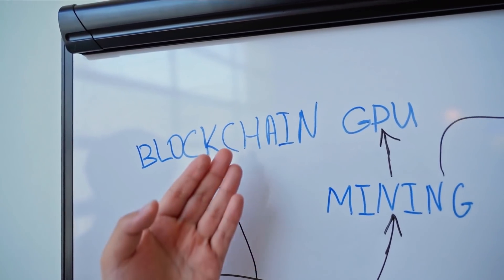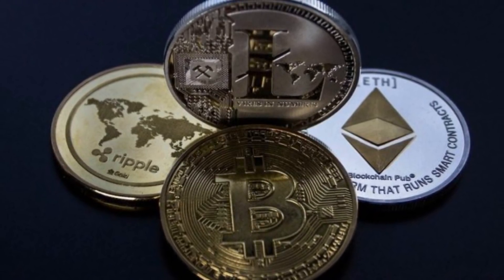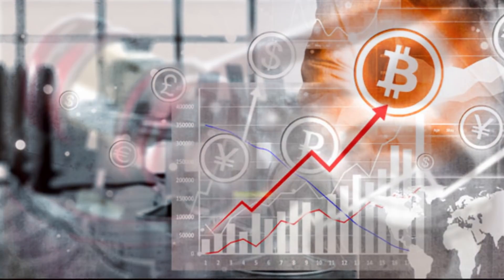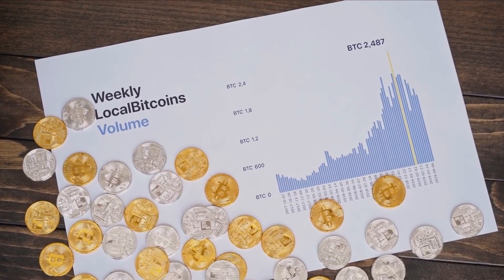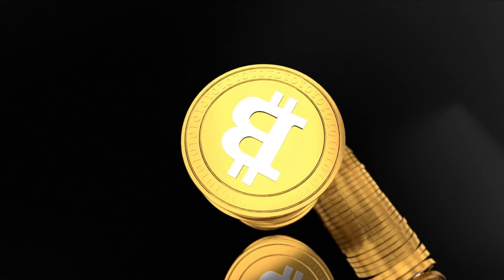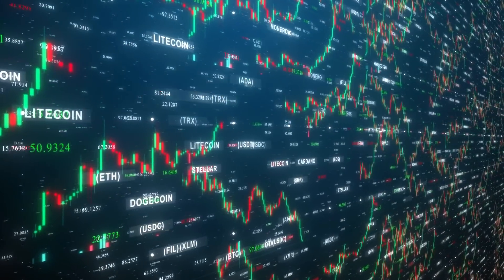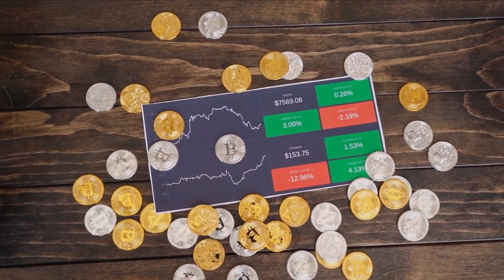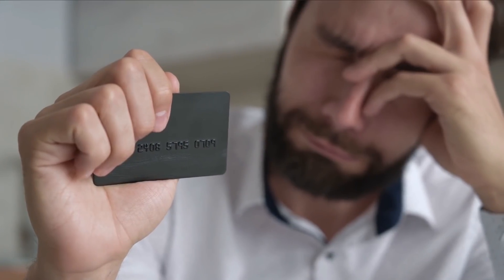Cryptocurrency Explained | What is Cryptocurrency? | Understanding Cryptocurrency| CryptoCity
This "Cryptocurrency Explained" video will help you understand what is a cryptocurrency, how paper money came into existence, the future of cryptocurrency, features of cryptocurrency, how cryptocurrency works, what make cryptocurrencies special, what is 'crypto' in cryptocurrency and you will also see a comparison between bitcoin and ethereum.  So, let's deep dive into this Cryptocurrency for beginners video to understand how cryptocurrency actually works.
A few More things you will come to know about are
Cryptocurrency
Blockchain
Advantages and Disadvantages of cryptocurrency
Types of Cryptocurrency
Most popular Crytocurrencies